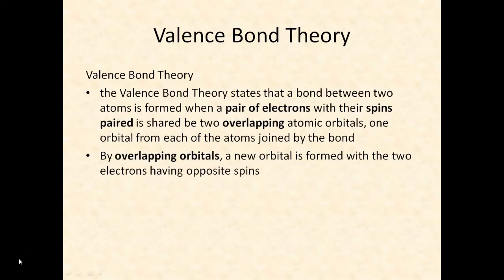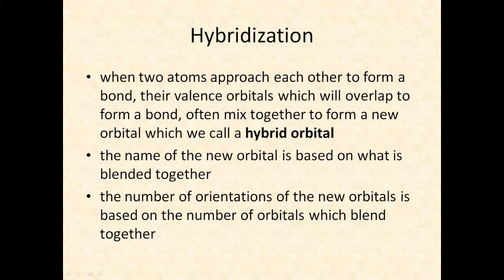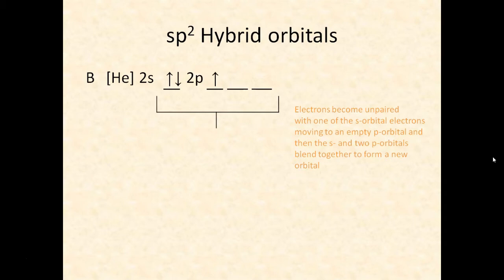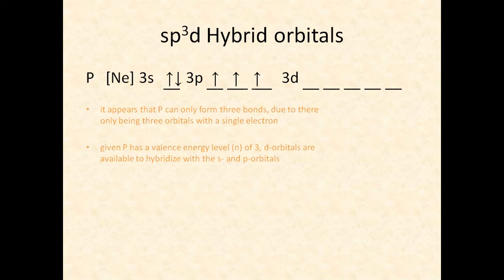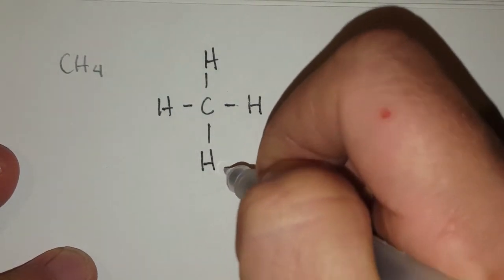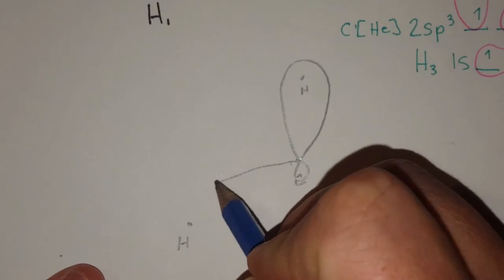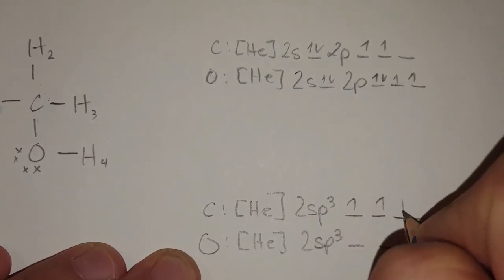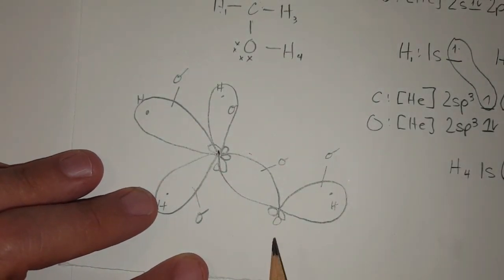Valence Bond Theory Pt 1